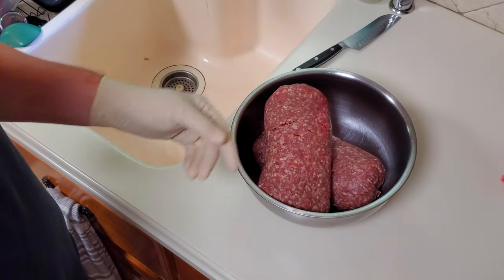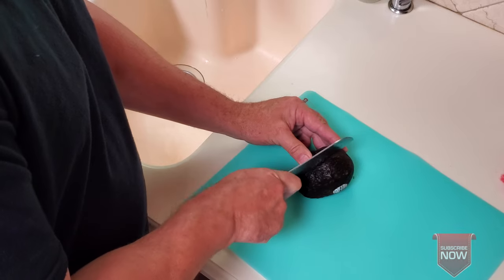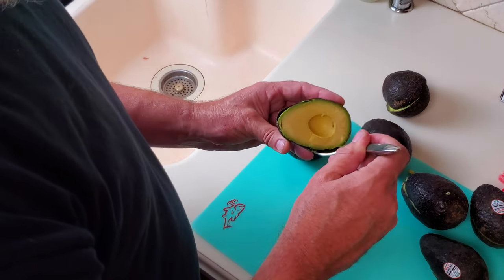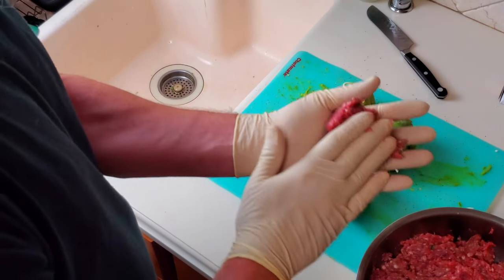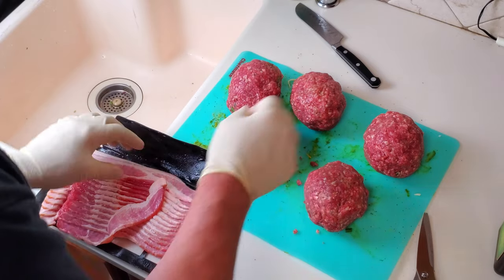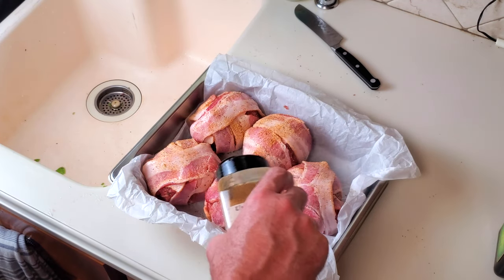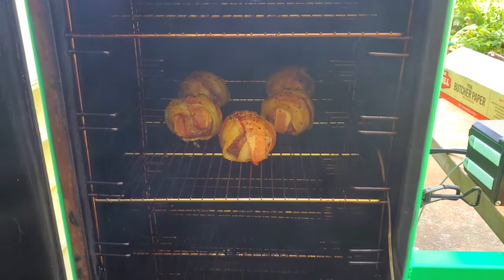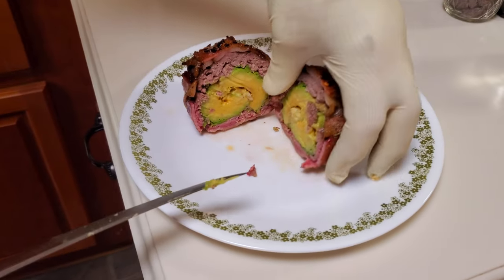Avocado Bombs! @Uncle Tim's Farm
In this episode I show you how to make delicious, nutritious Keto Bombs using ground beef, bacon avocados and cheese.  I smoke them in my custom built digital electric vertical smoker.  This is a fairly simple recipe but the results are amazing!
This is an excellent recipe to use that plentiful amount of ground beef you have in your freezer.  It is also KETO friendly.

Western Premium Hickory Chips
Inkbird PID ITC-106RH
WADEO Heating Element
Black Toggle door latch
Mxuteuk lighted rocker switch
Lanejoy Grill Grates
Magnetic Beef and Pork signs
American flag tin sign
BBQ Gasket Tape
LavaLock 3” hinges
Custom BBQ sign
Beef Pork Chicken cuts signs
Lamb cuts sign
Katzco magnetic paper towel holder
Serbian Chefs Knife
Dexter-Russell 6” Boning Knife
SOLIDTEKNICS Skillet
Serrated Bread Knife
Danish Whisk set
Stainless Steel Burner Tubes
Heat Plate Replacements